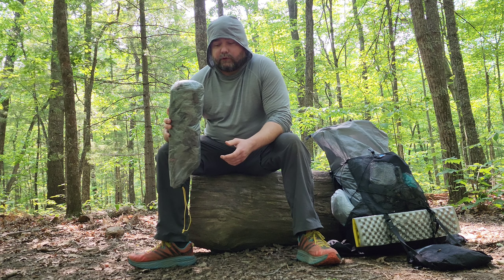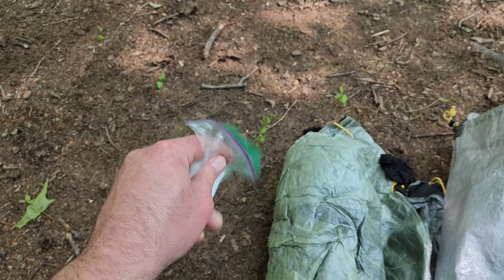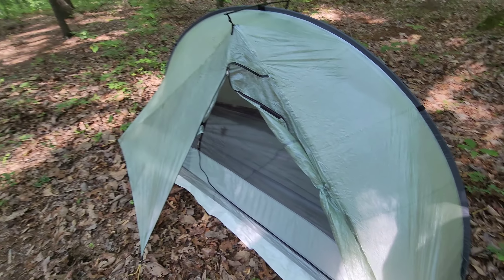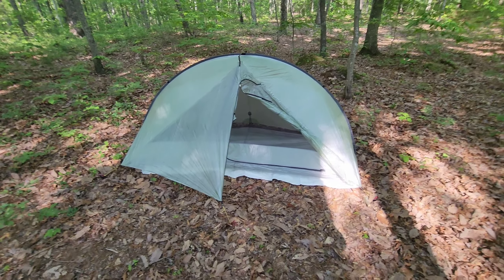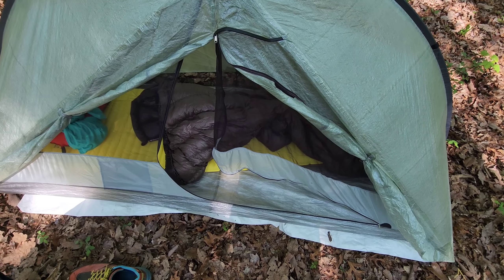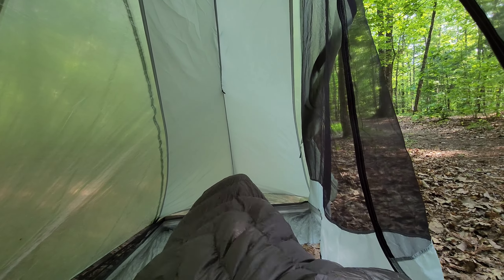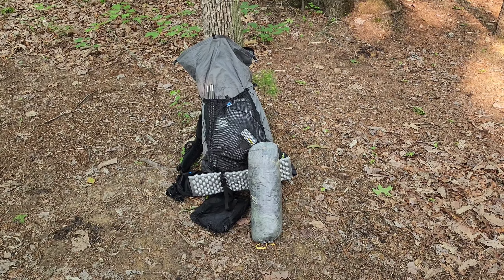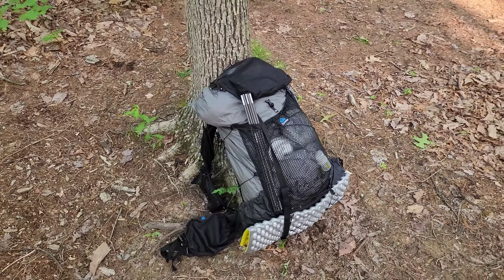Tarptent Rainbow Li 1P Overview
Hello, this is a quick overview of the Tarptent Ranbiow Li 1p Dynema tent from Tarptent. This is by no means an in depth review, Just a quick overview of the shelter on an overnight trip I did back in May. I forgot that I took  video of it. Oops! you can get way more information and specs from their website at:

the actual weight is closer to 24 or 25 ounces as opposed to 23 which I said in the video. thanks!